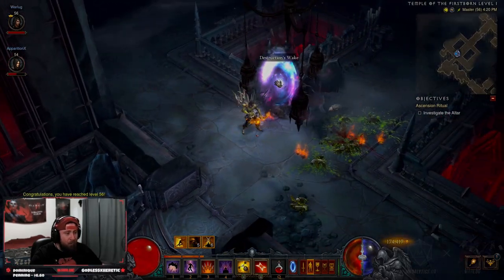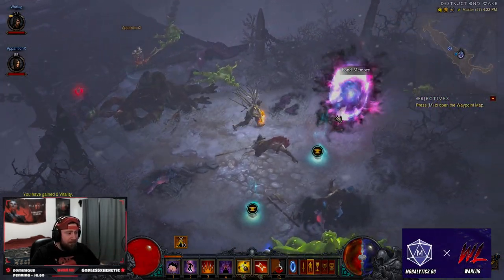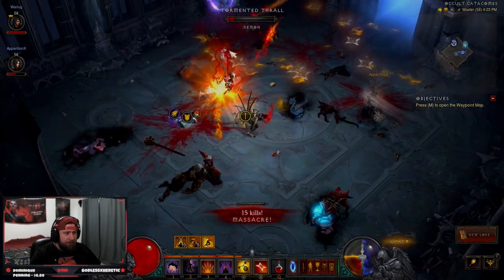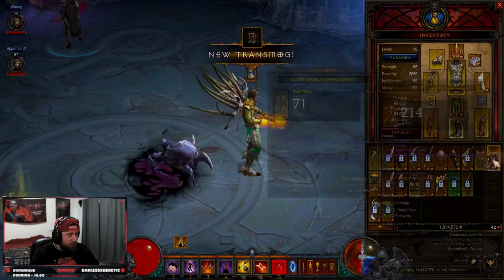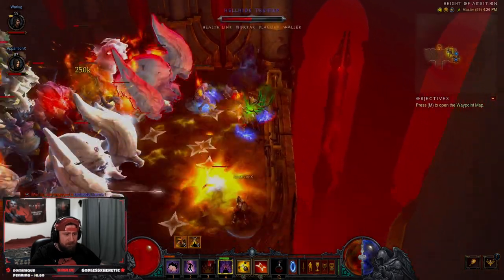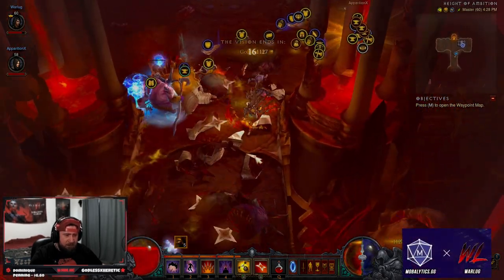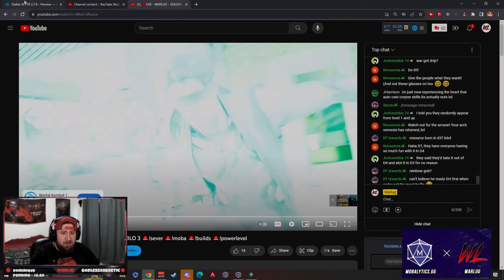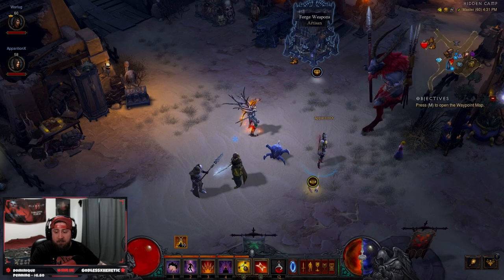Diablo 3 Visions of Enmity First Look Season 29 PTR!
🎮 PSN: Warlug
🌐 Battlenet: Warlug-1927

⏱️Time Stamps⏱️